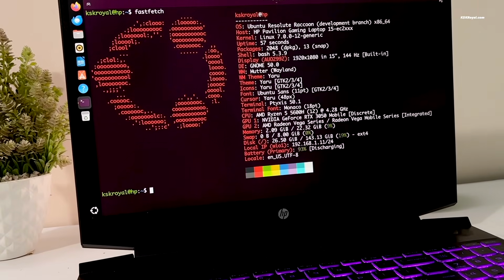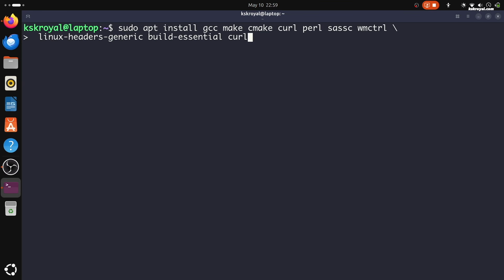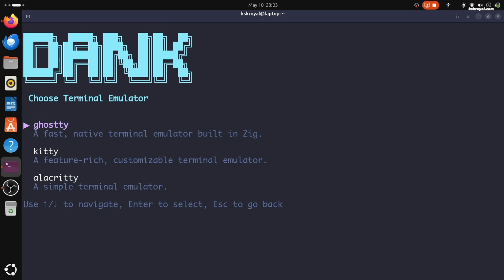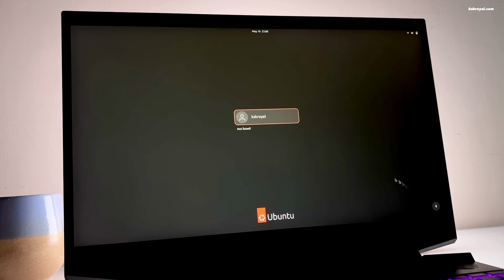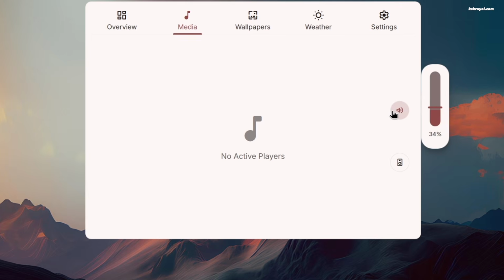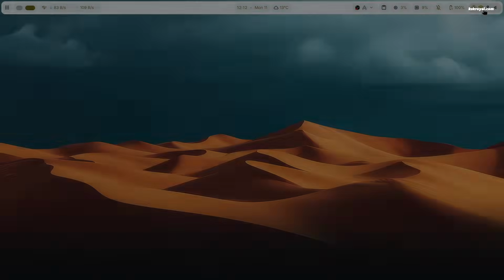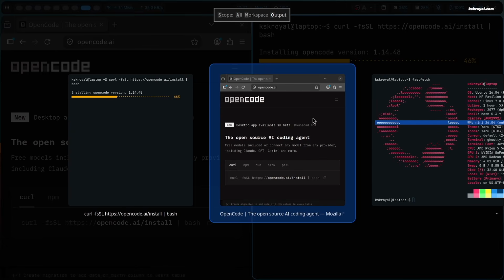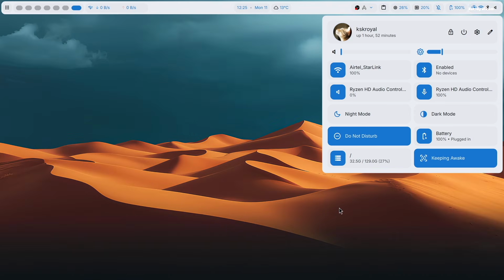Ubuntu 26.04 is FINALLY BEAUTIFUL: NIRI + Dank Linux Magic ✨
Ubuntu 26.04 just got a massive upgrade. In this video, we’re ditching the standard GNOME desktop and transforming Ubuntu into a futuristic, high-performance workstation using the Niri scrolling tiling compositor and the legendary Dank Linux aesthetic.

NIRI is a game-changer for workflow, and when combined with the stability of Ubuntu 26.04, it creates a "Magic" desktop experience that rivals any OS on the market. In this video We'll cover the full installation, the scrolling NIRI window manager, and how to apply the ultimate "Dank" customizations to make your Ubuntu stand out.

Installing NIRI on Ubuntu 26.04.
The power of the Scrolling Tiling workflow.
Dank Linux theming and configuration secrets.
Why this is the most modern desktop of 2026.

*KSK ROYAL*
    *MereSai*